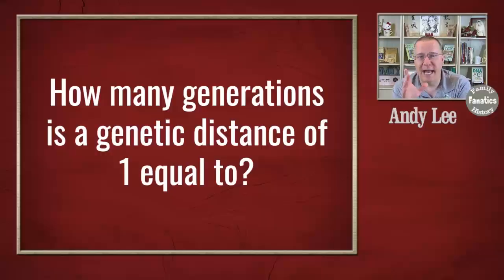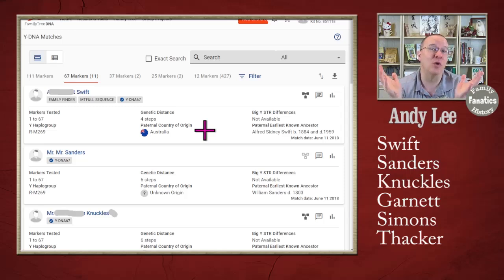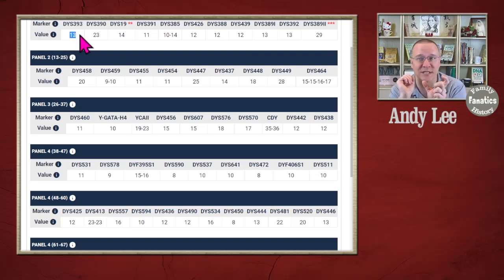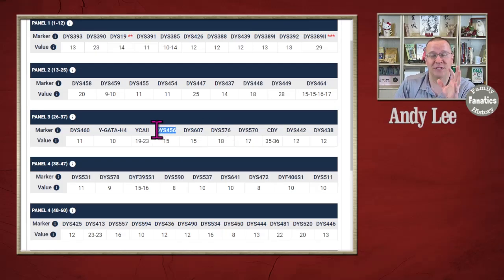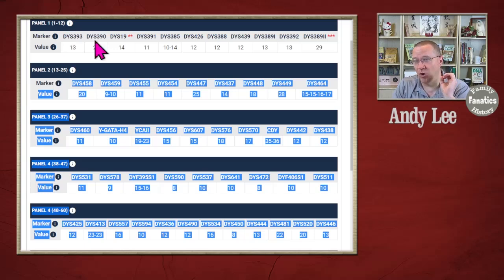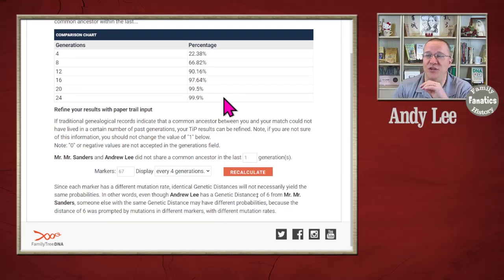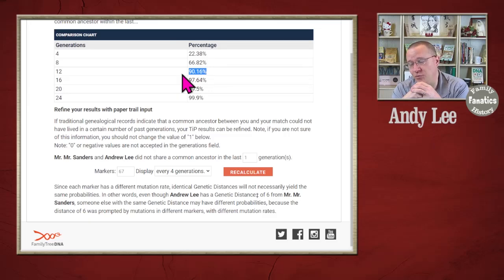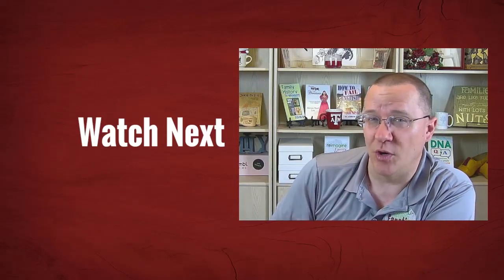Make Sense of Genetic Distance : Y DNA EXPLAINED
When you review your y-DNA results from Family Tree DNA, what does a genetic distance of 4 mean? Should you bother researching that?

CONTINUE LEARNING

CHAPTERS

00:00 Introduction
00:46 My Y-DNA results on Family Tree DNA
03:11 Autosomal DNA vs Y-DNA
03:44 What Y-DNA STR marker and value mean
04:16 How a genetic distance measured
06:09 Understanding a 12 Marker TiP Report
07:31 Understanding a 67 Marker TiP Report
07:59 Why are y-12 and y-67 different?
11:11 Advice When Researching Y-DNA